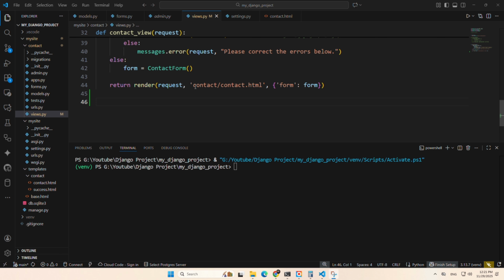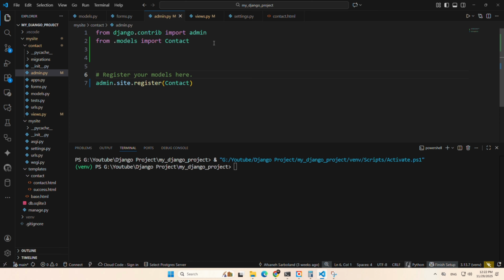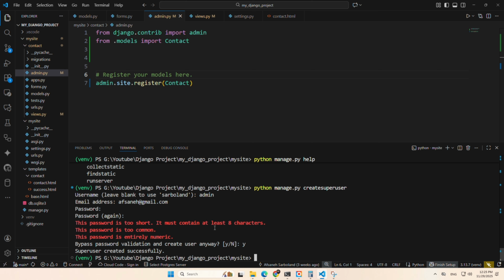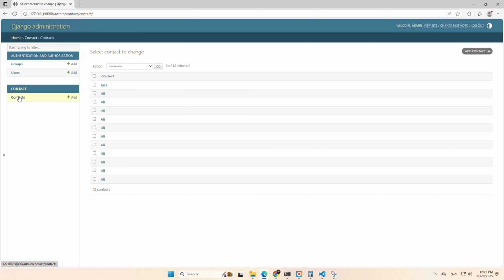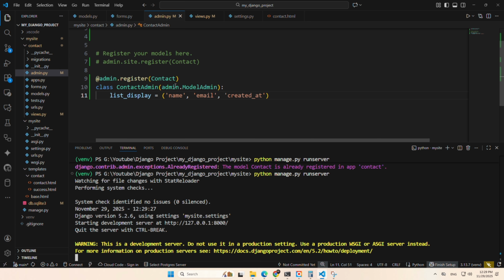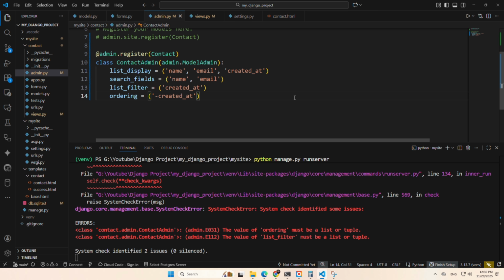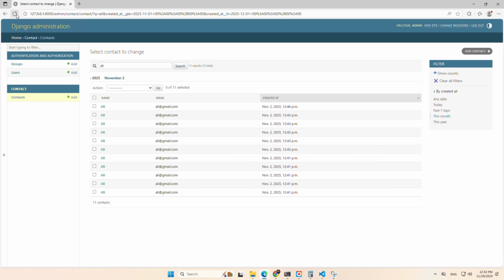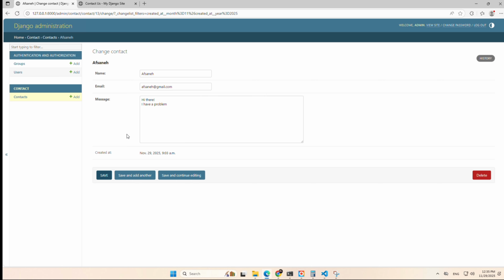Django Admin Full Guide: Models, Data Saving, Custom Panel Setup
In this video, we walk through creating a Django model, saving data into the database, and building a clean, customized admin panel.

This tutorial is part 7 of our Django beginner series, where we continue developing a beautiful contact form using Django, Bootstrap, messages, and widget-tweaks.

What you’ll learn in this video:
• How to create a Django superuser
• How to log into the Django admin panel
• How to register your Contact model
• How to customize the admin panel for a cleaner UI
• How Django handles model data inside the admin
• Best practices for organizing your project structure

If you're building real-world Django applications, the admin panel is one of the most powerful tools you can master.

Make sure to watch previous parts for full context!